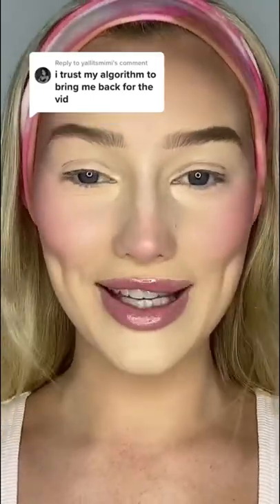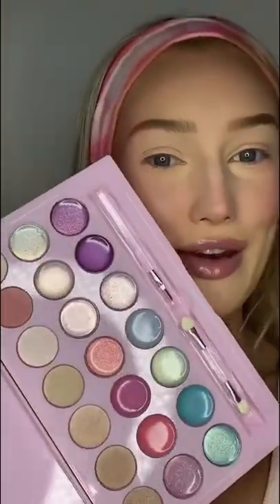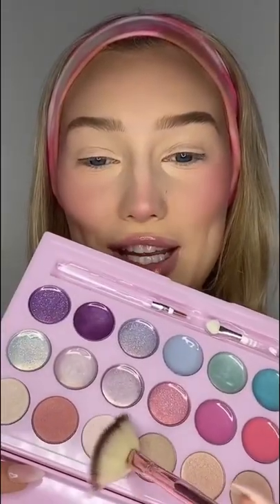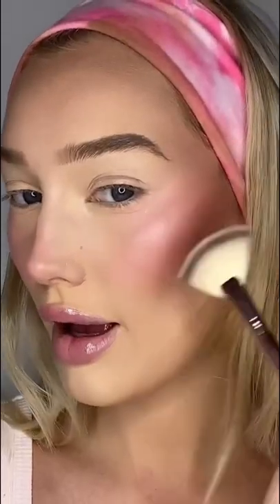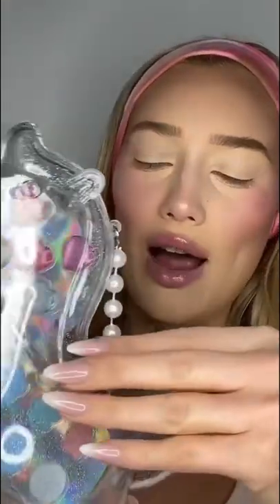PART 2 OF DOING MY MAKEUP USING KIDS MAKEUP FROM CLAIRE’S!!!!!